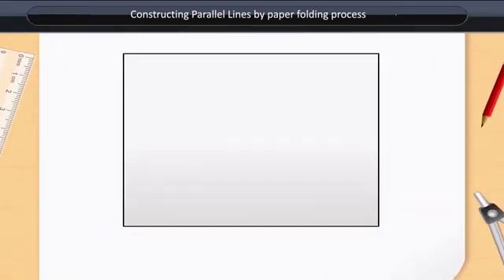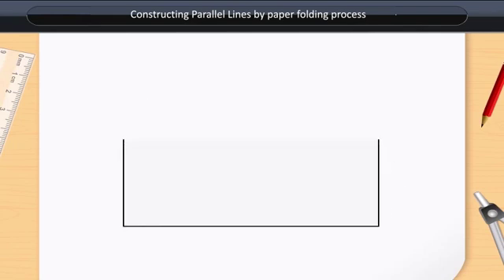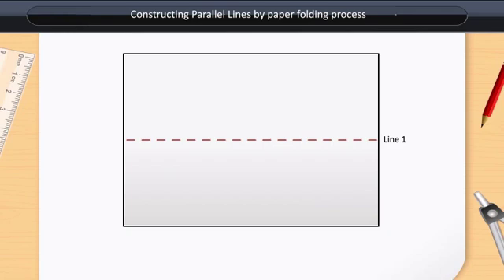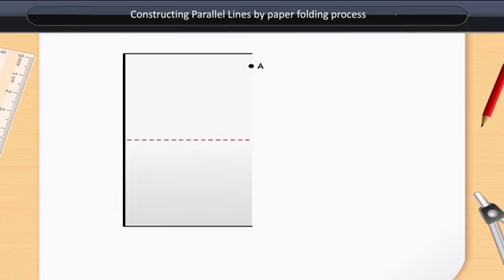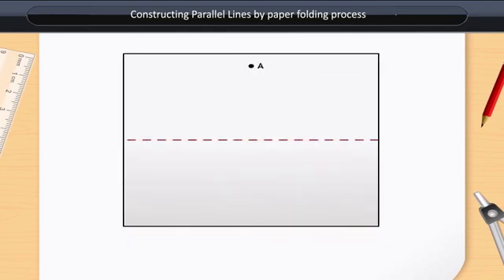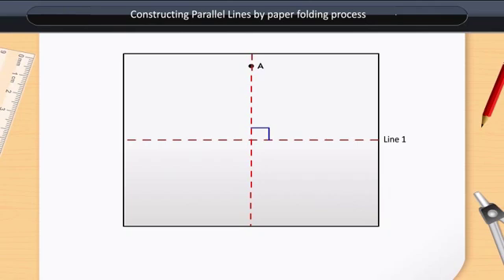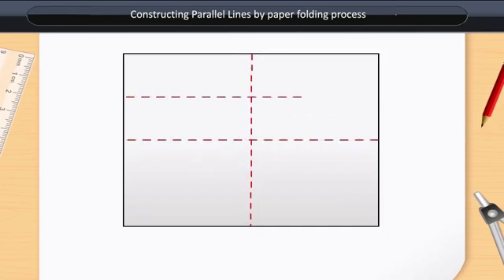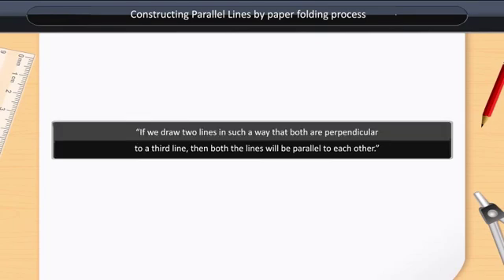Constructing Parallel Lines by paper folding | Class 7 | Maths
Constructing Parallel Lines by paper folding | Class 7 | Maths | English medium

Check out our Thinkbooks on Amazon, teaching 21st Century skills like:
- Analytical Thinking,
- English Ability and
- Maths Aptitude